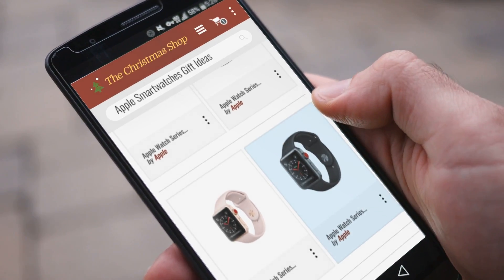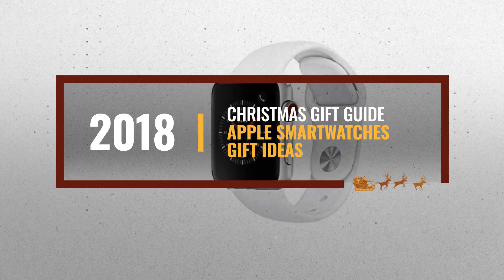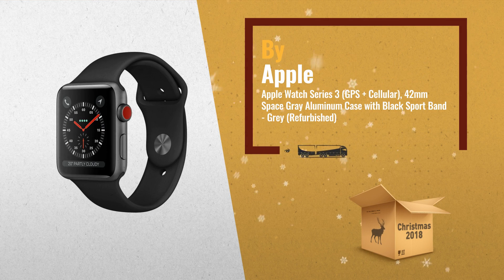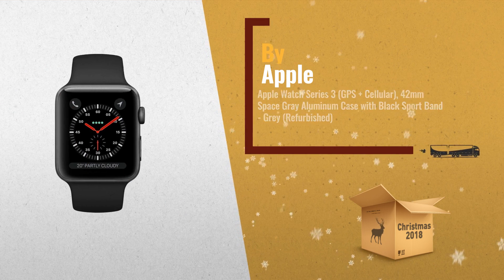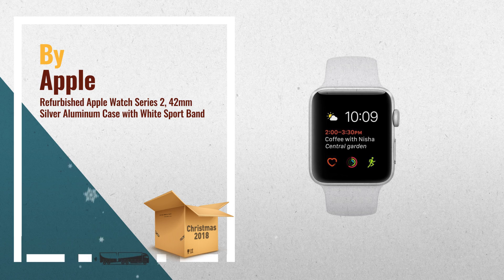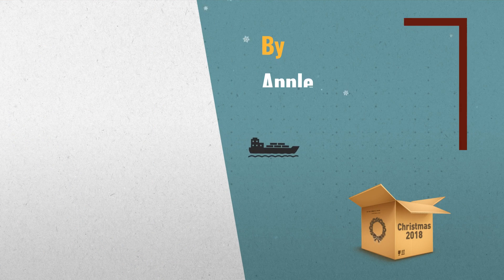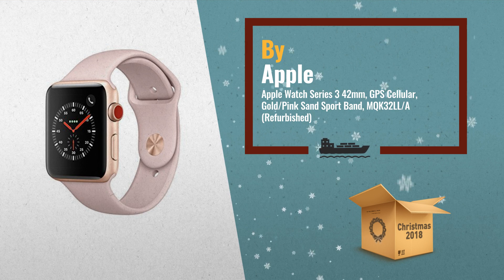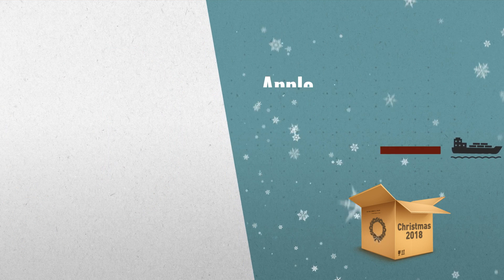Great Apple Smartwatches Gift Ideas For Him / Countdown To Christmas 2018! | Christmas Gift Guide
New! 2019 Black Friday / Cyber Monday Smartwatches Deals and Updates.

Black Friday / Cyber Monday Apple Watch Series 3 (GPS + Cellular), 42mm Space Gray Aluminum Case with Black Sport Band by Apple

Black Friday / Cyber Monday Refurbished Apple Watch Series 2, 42mm Silver Aluminum Case with White Sport Band by Apple

Black Friday / Cyber Monday Apple Watch Series 3 42mm, GPS Cellular, Gold/Pink Sand Sport Band, MQK32LL/A by Apple

Black Friday / Cyber Monday Apple Watch Series 3 42mm Smartwatch (GPS + Cellular, Space Gray Aluminum Case, Black by Apple

Black Friday / Cyber Monday Apple Watch Series 3 42mm Smartwatch (GPS + Cellular, Gold Aluminum Case, Pink Sand Sport by Apple

Black Friday / Cyber Monday Apple Watch Series 3 - GPS+Cellular - Silver Aluminum Case with Fog Sport Band - 42mm by Apple